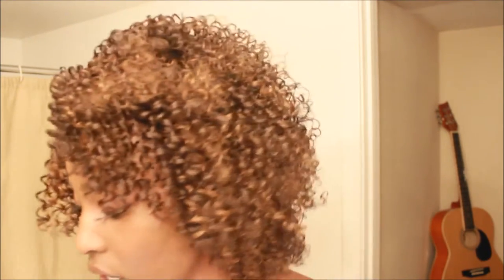Model Model Deep invisible L part lace Wig - Cherry Meadow review